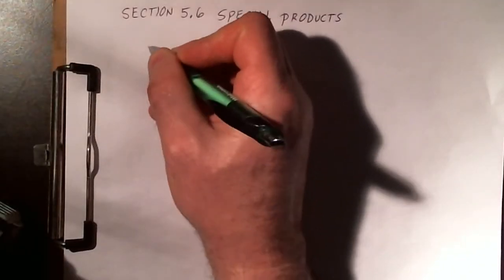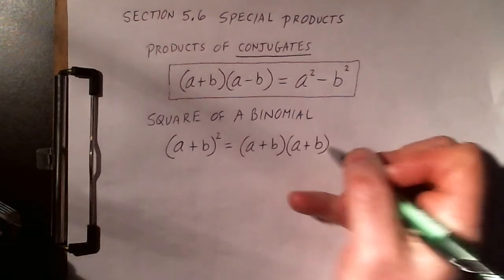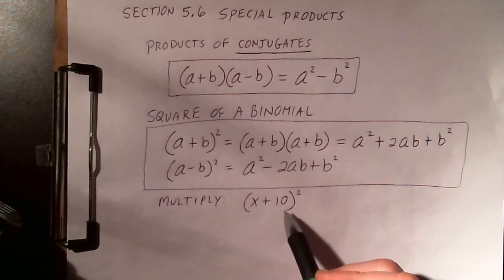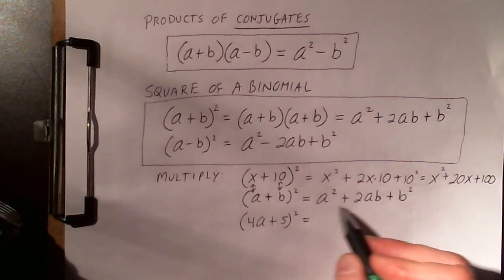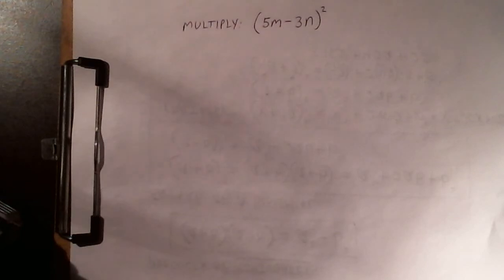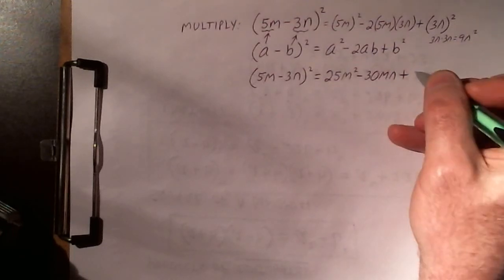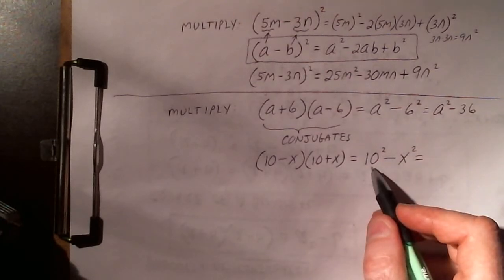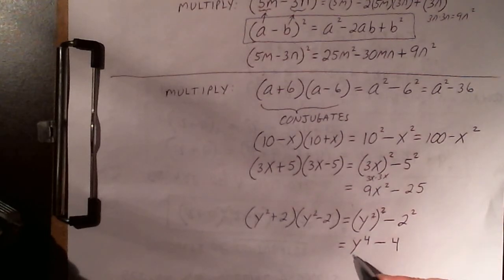Sec 5 6 Special Products